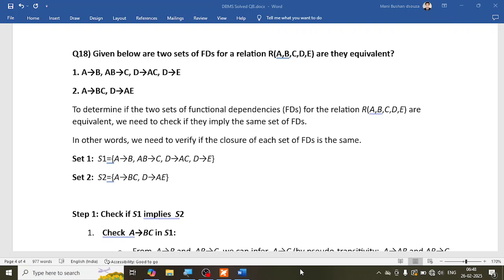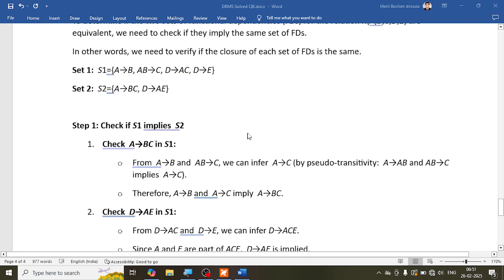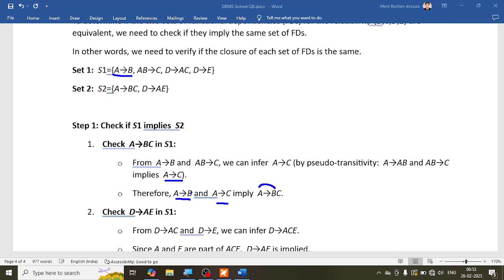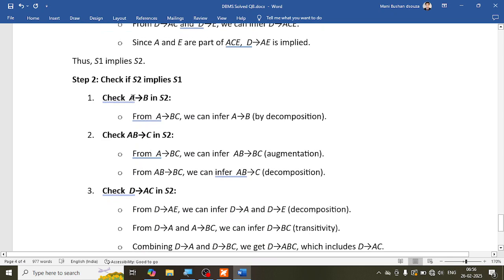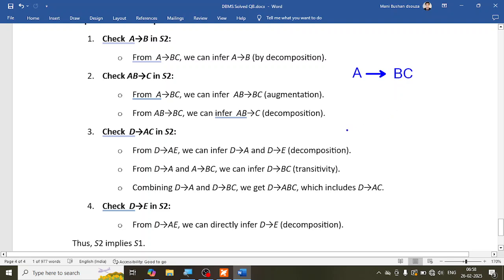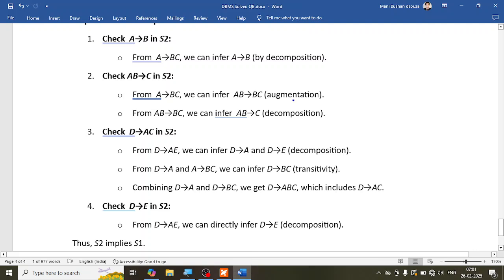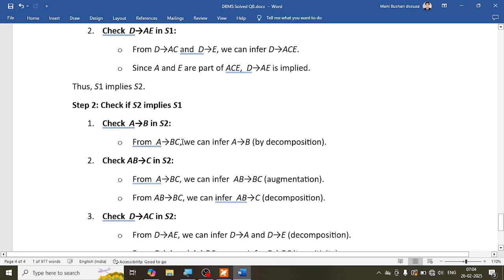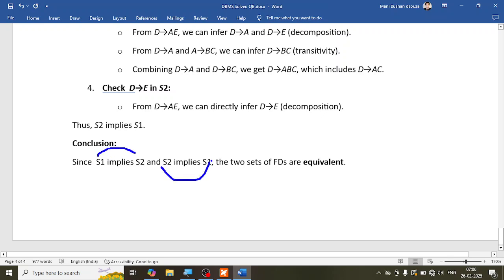Check whether two FDs are equivalent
Given below are two sets of FDs for a relation R(A,B,C,D,E) are they equivalent?
1. A→B, AB→C, D→AC, D→E
2. A→BC, D→AE